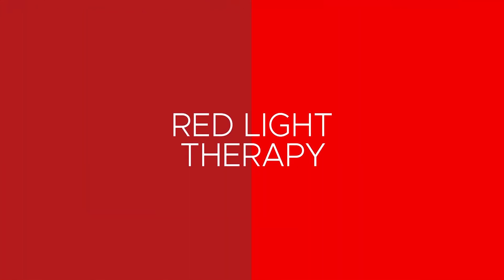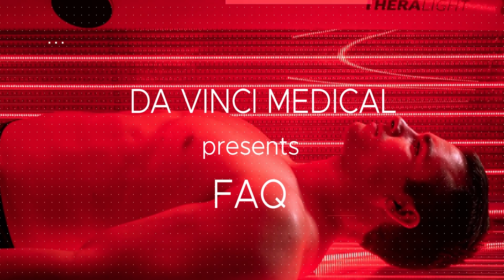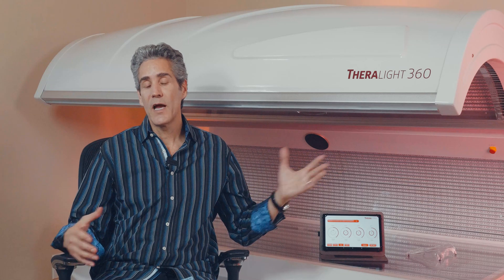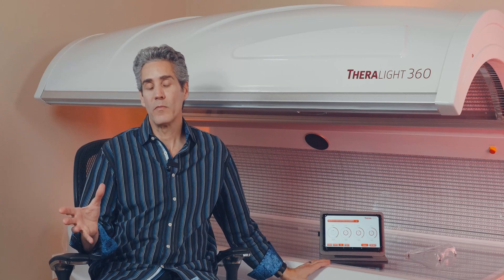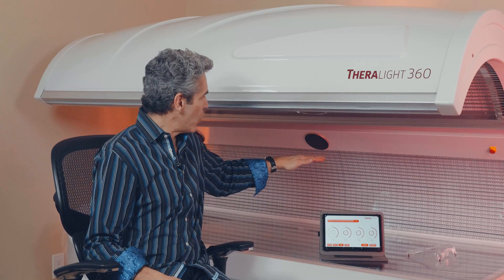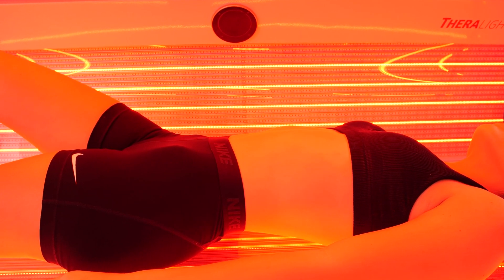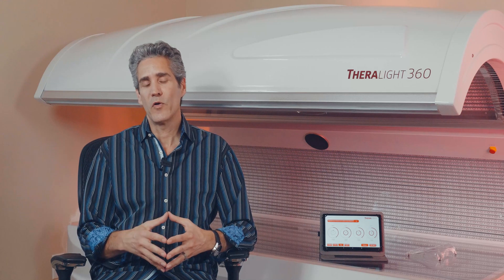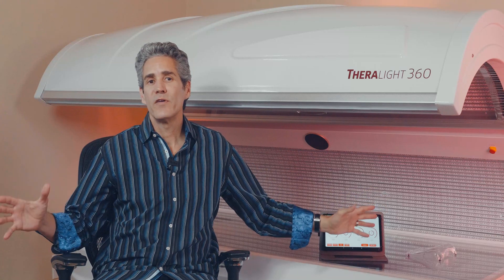Full body red light therapy distance from LEDs FAQ by Jason Tebeau 9 of 11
How close do you need to be to the LEDs in a full body red light therapy bed? View complete series